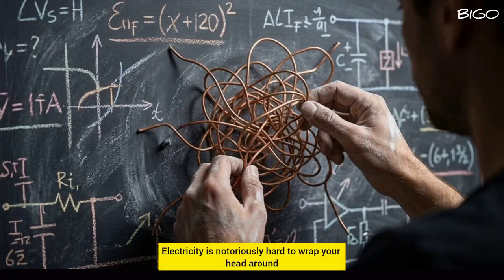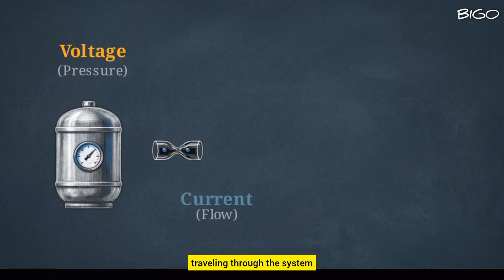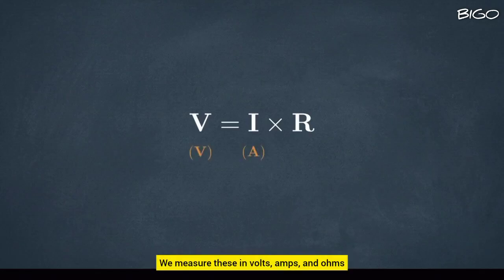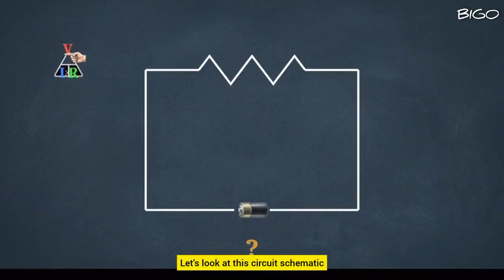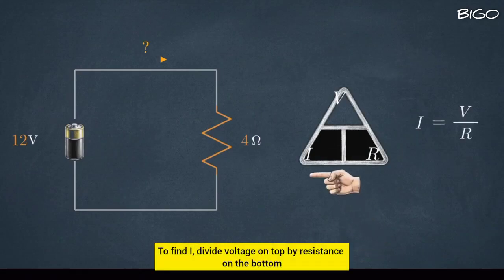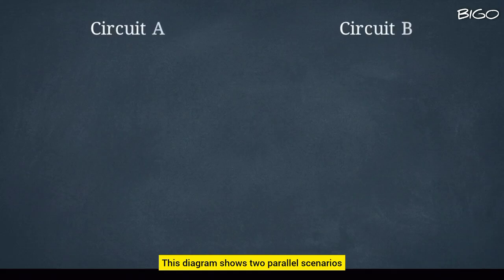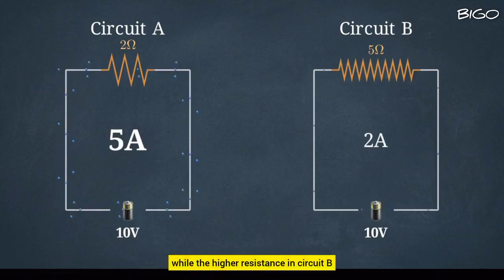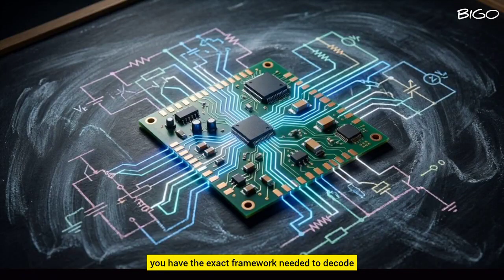Ohm's Law Easy Explanation | Just in 5 minute | Trick Method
In this video, Ohm’s Law is explained in a simple and clear way. It describes the relationship between voltage, current, and resistance in an electric circuit. This law helps in understanding how current flows and how electrical quantities are connected.